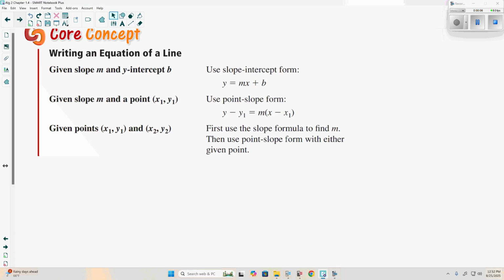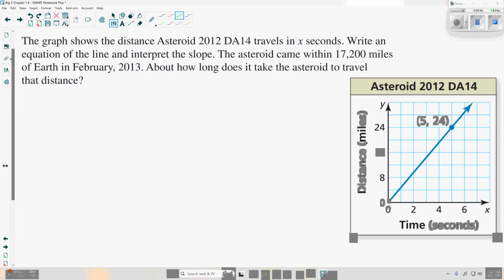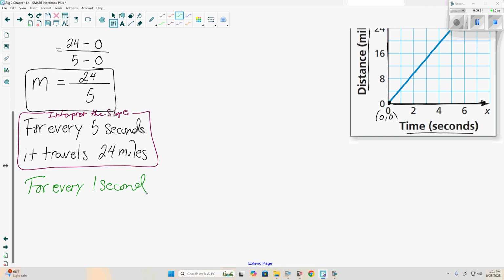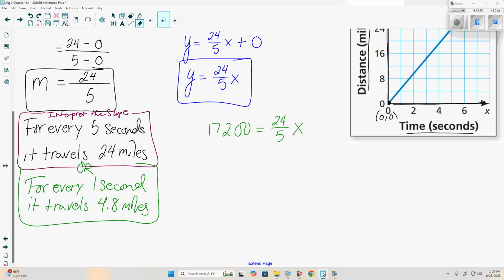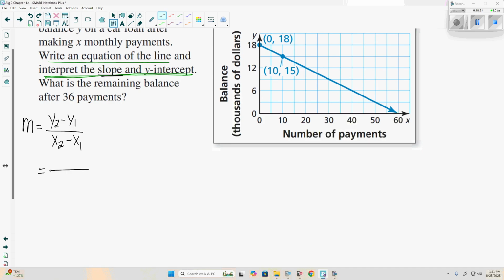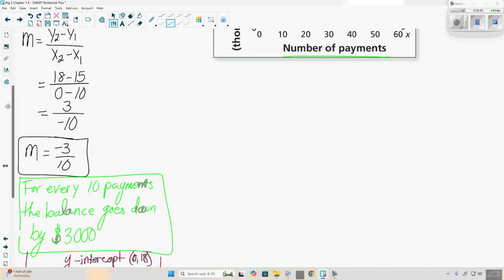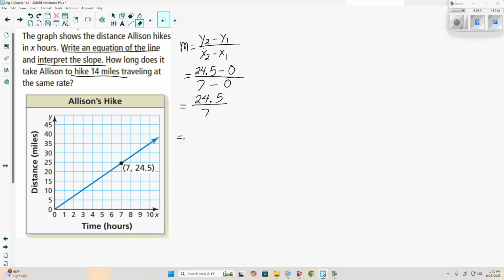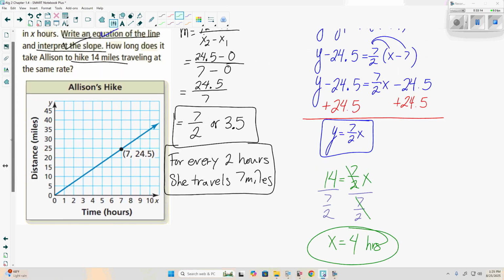Algebra 2 Chapter 1.4 (1)